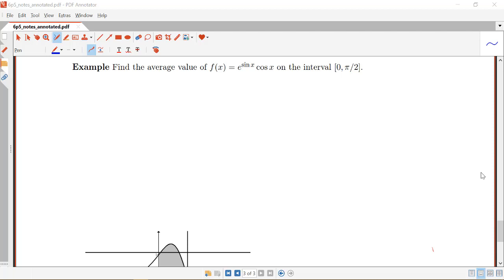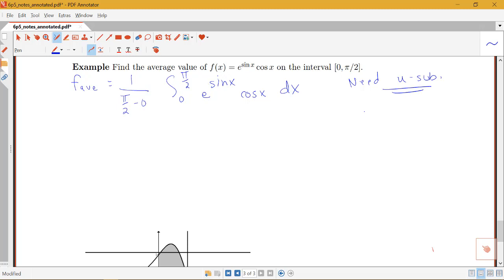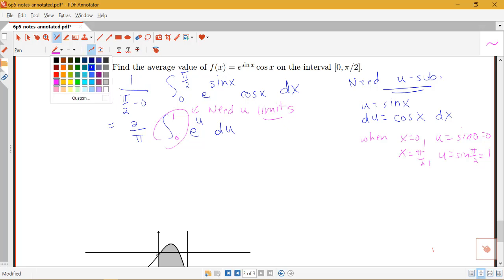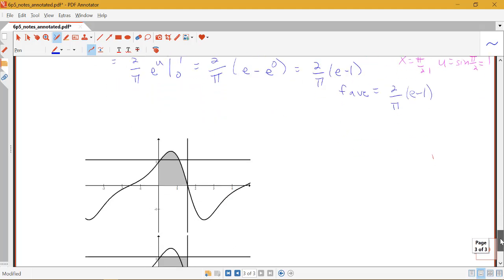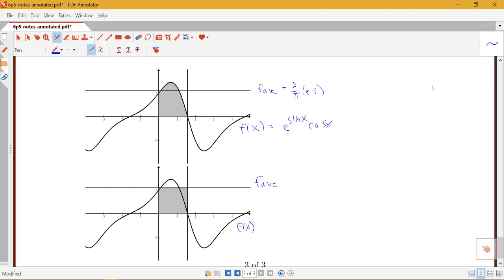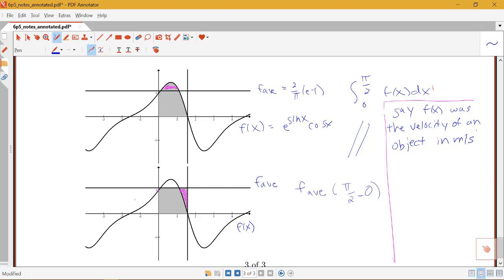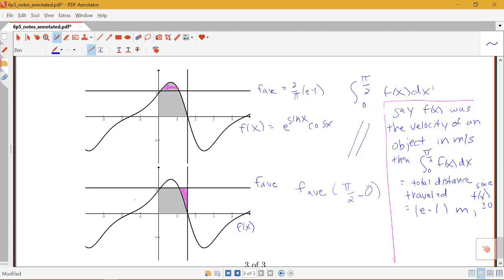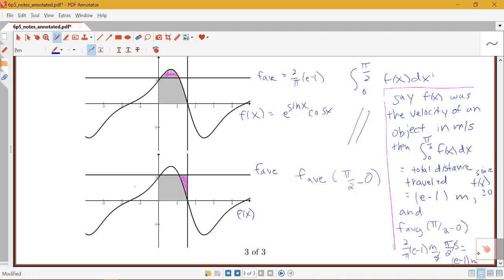Average value example and interpretation (Section 6.5, part 3)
Video lecture on an average value example from Section 6.5 in Stewart's Calculus